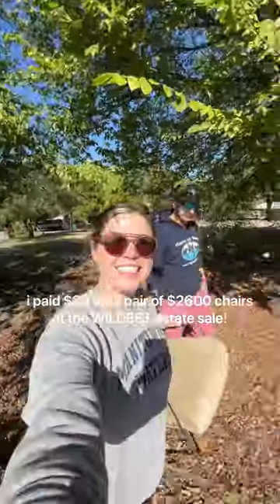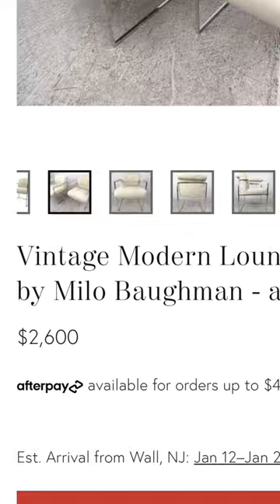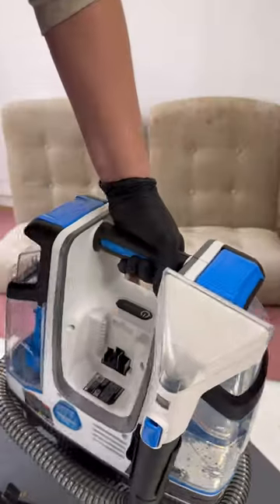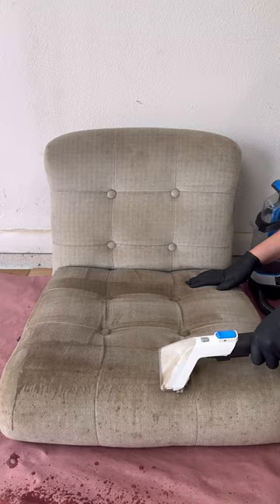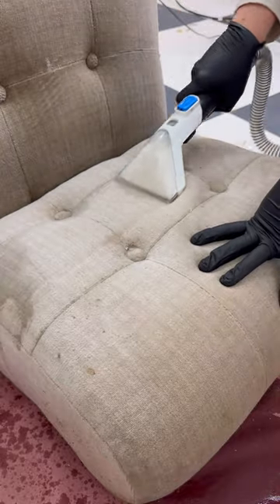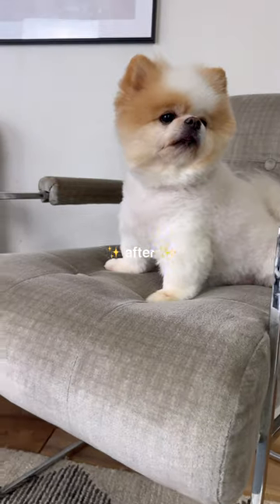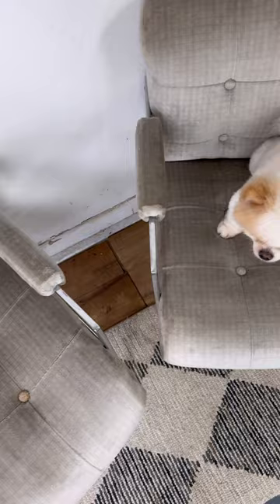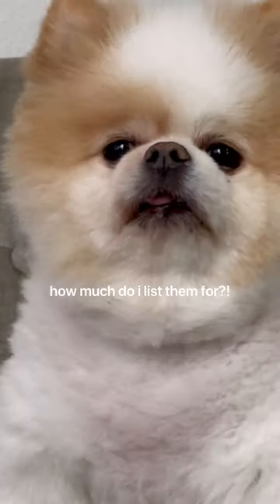$20 to $2,600!!! CRAZY ESTATE & GARAGE SALE FIND! *RARE* Vintage Milo Baughman chairs!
HOW I DID IT 👇🏼 I am still shook at my luck for finding these 1970’s Milo Baughman by Thayer Coggin chairs for $20. I’m so glad I was able to clean them up with my @HARTTools  20V CORDLESS BRUSHLESS SPOT CLEANER KIT ✨
To clean the chrome, I used #000 steel wool and a diluted vinegar solution which worked like a charm! The chrome looks brand new.